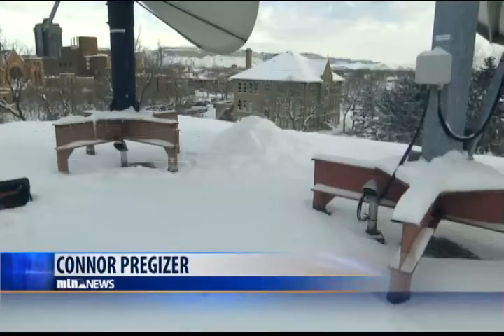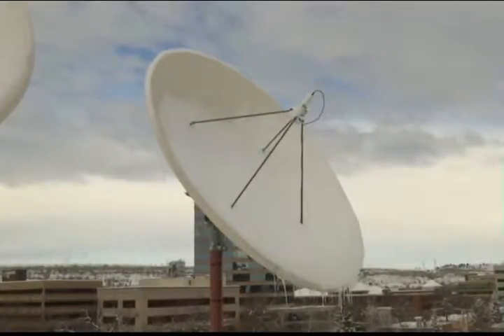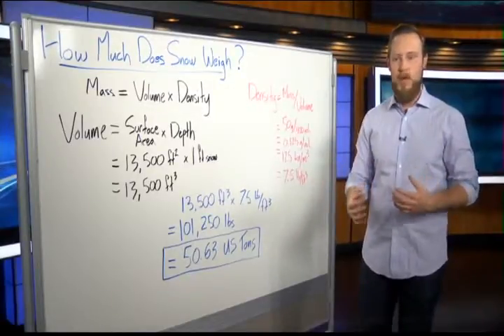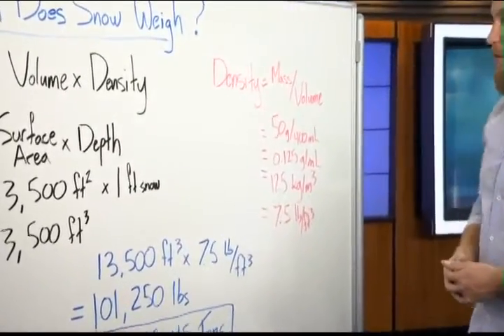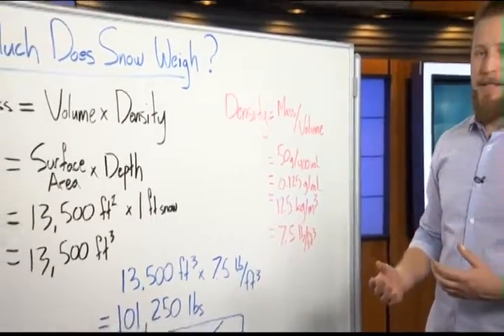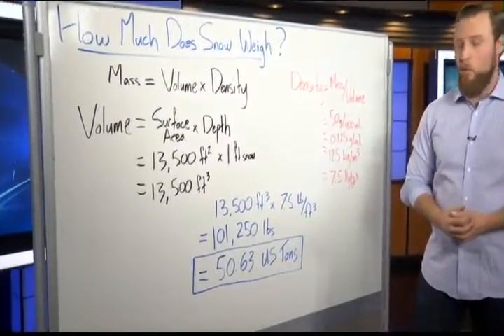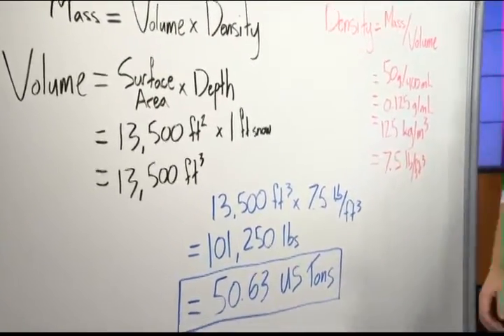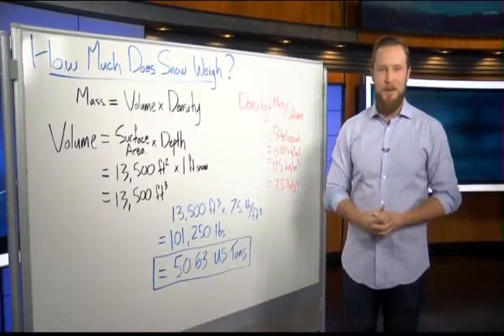By the numbers: The snow you shovel off your driveway might literally weigh a ton